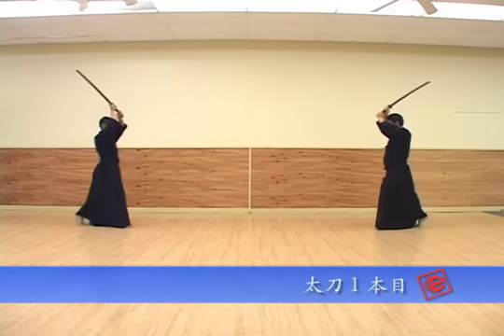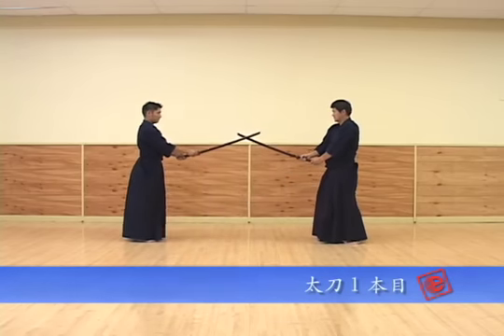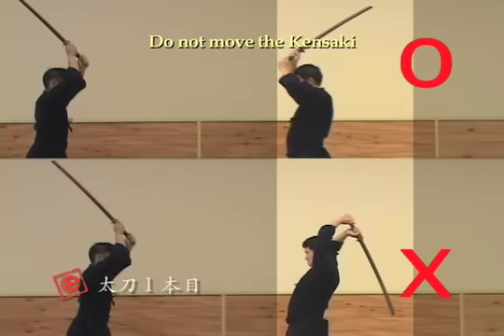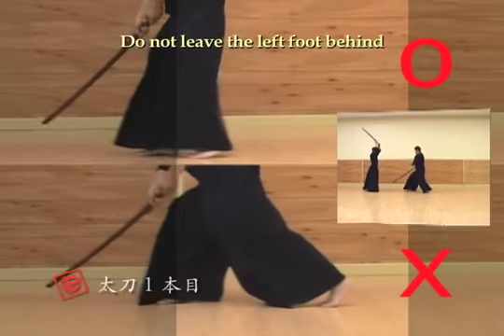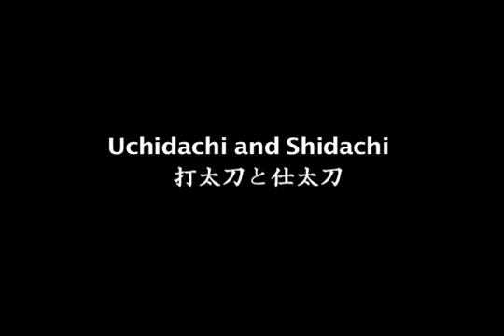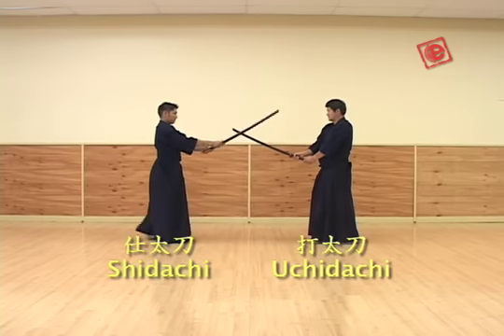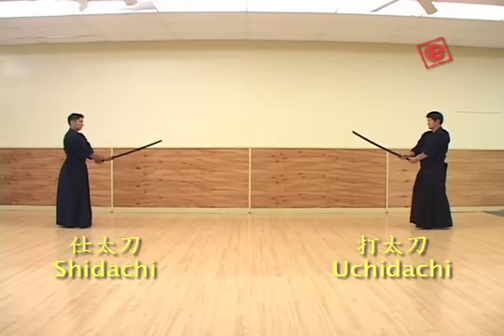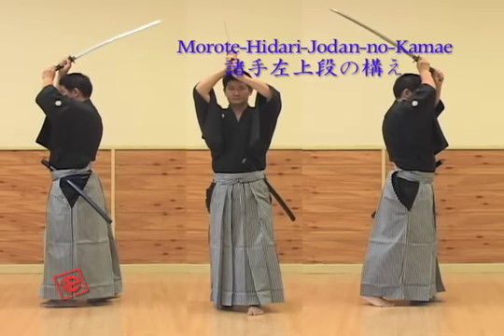Kendo Kata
Nippon Kendo Kata instructional video
You can learn all 10 Kata (7 kata with Tachi and 3 kata with Kodachi)
You can learn the benefits many key points of Kendo Kata with various angles and good examples/bad examples.